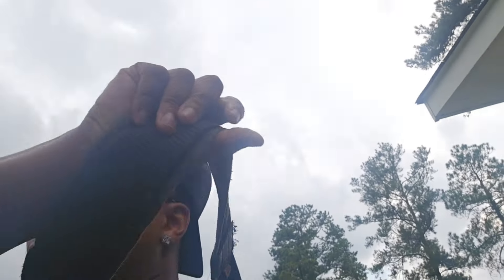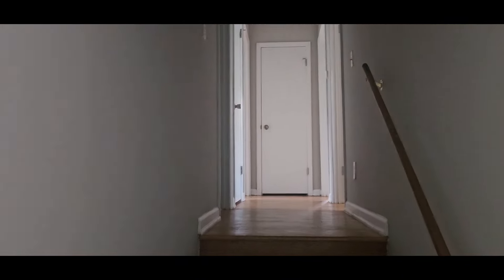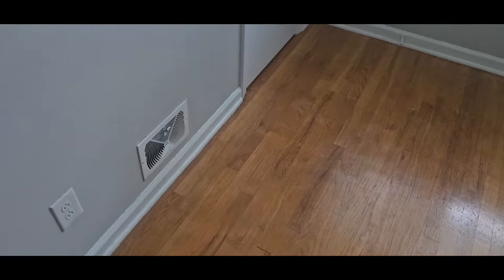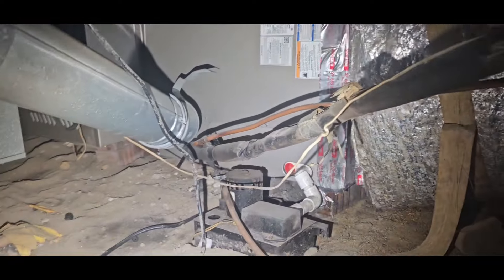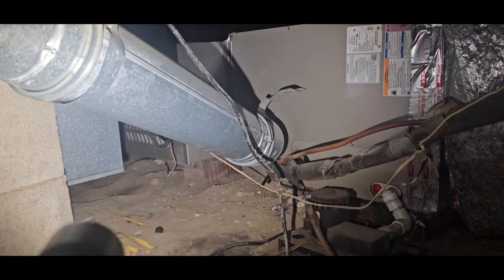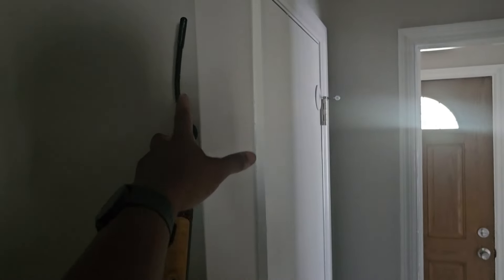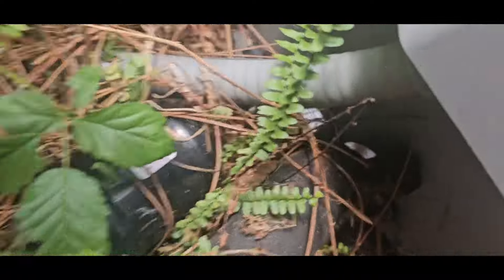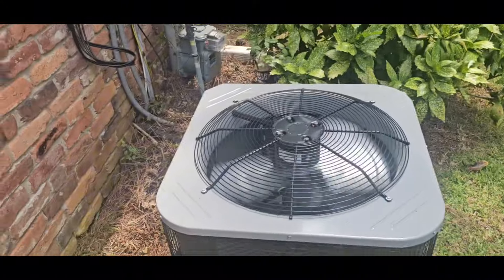Central A/C System Working Great! | HVAC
Not sure what prompted them to call us out there but I came into this with no notes other than "NO A/C" and I arrive to find probably the best performing system I've been to all freaking summer